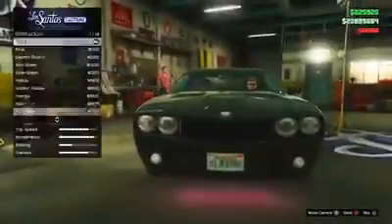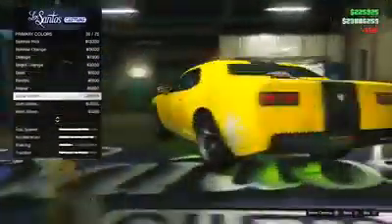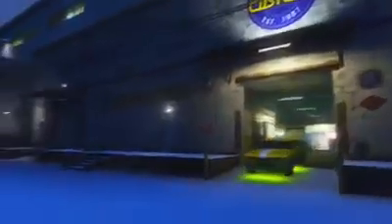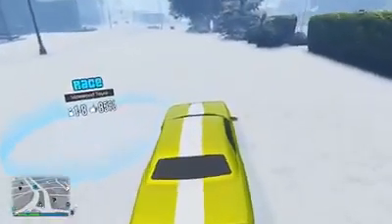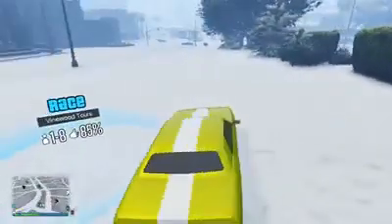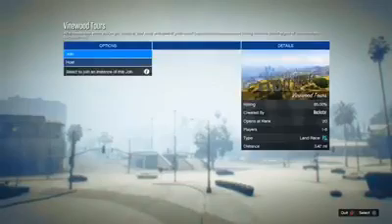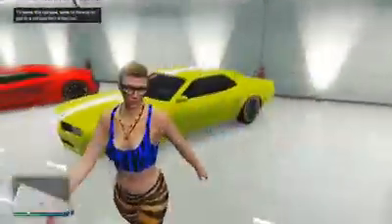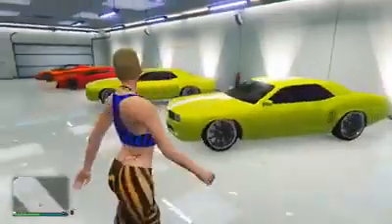GTA 5 ONLINE 1.22 Any car Free!!!! Car Duplication!!!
GTA 5 ONLINE 1.22 Any car Free! Car Duplication!!! Free cars!! Money Glitch. Sernandoe.